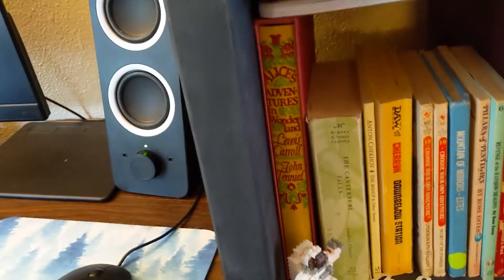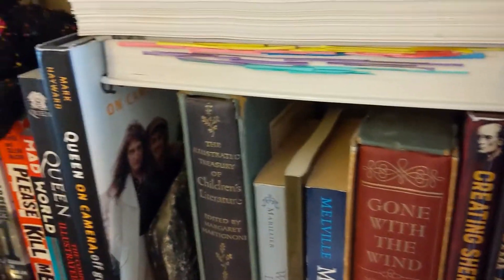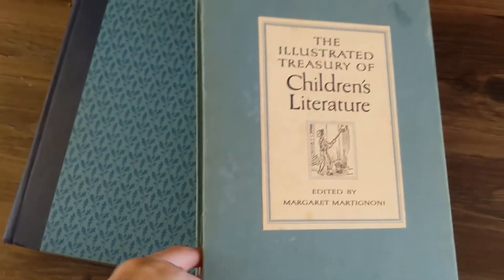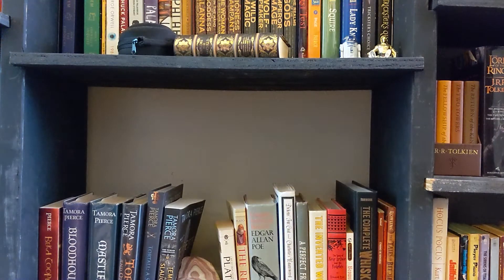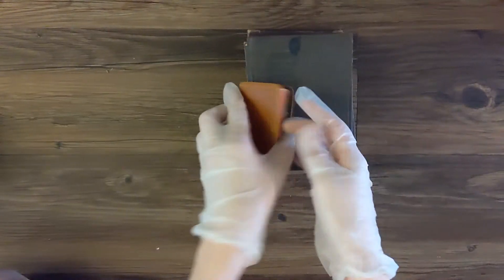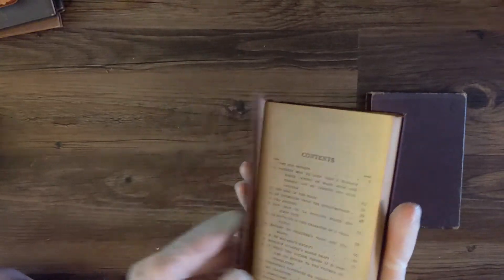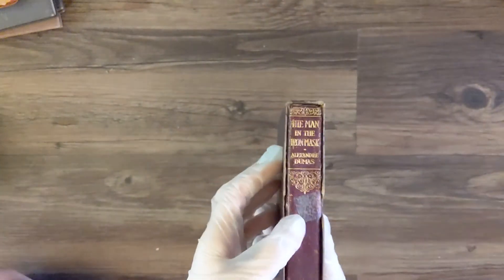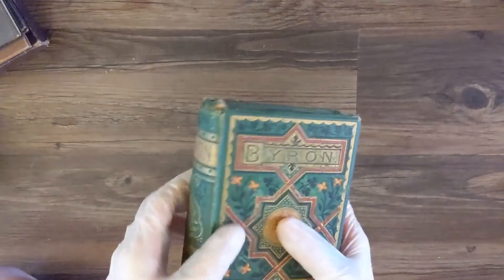My Antique & Vintage Book Collection | 1850s-1970s!!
I had a lot of fun filming my bookshelf tour video (linked in cards) and thought it would be fun to take a closer look at my vintage and antique books with you!  I have a few that are as old as 1854!!  I hope you enjoy them!